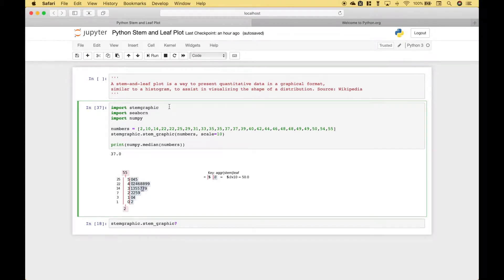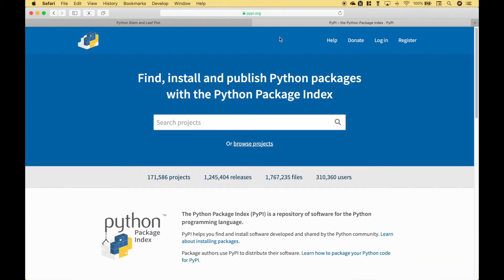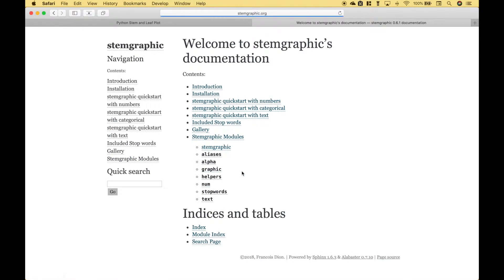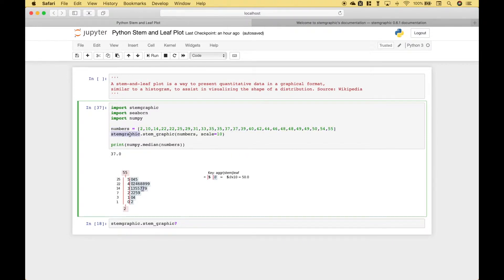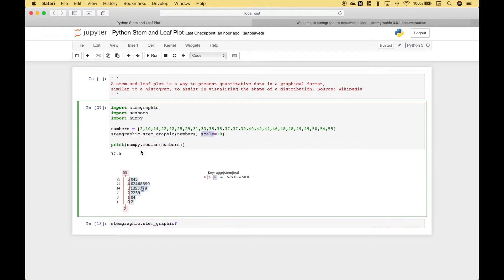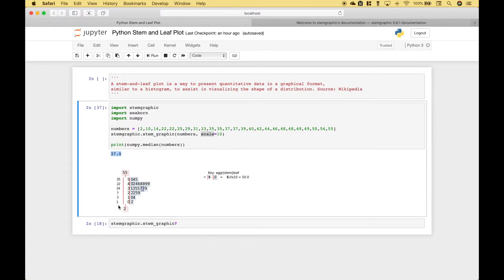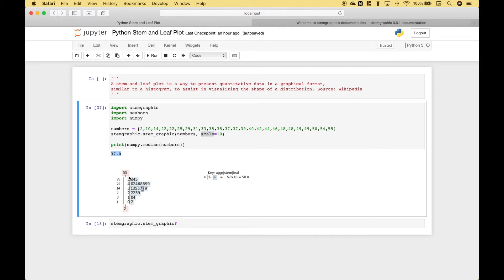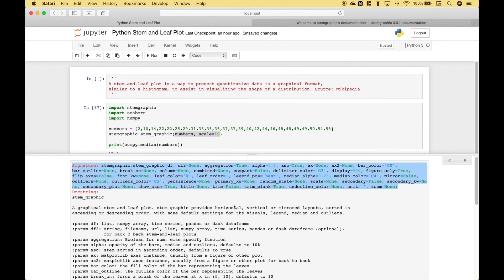Python Stem and Leaf Plot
In this Python tutorial, we will go over how to use the stemgraphic package to create a stem and leaf plot.